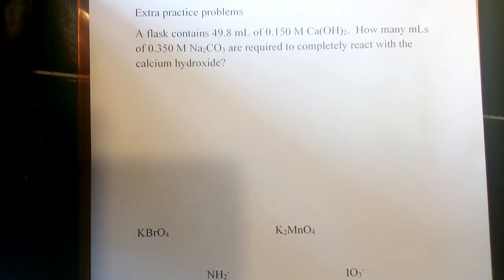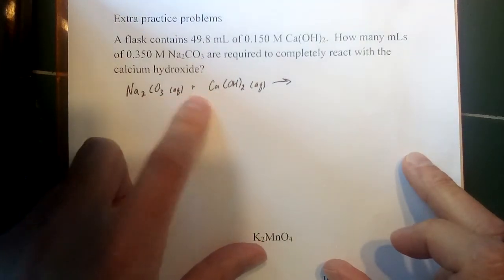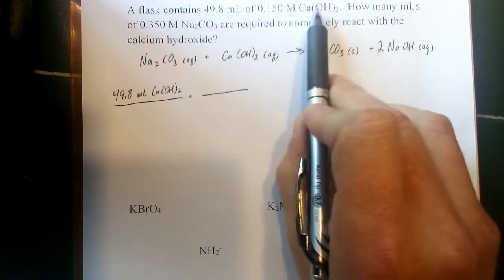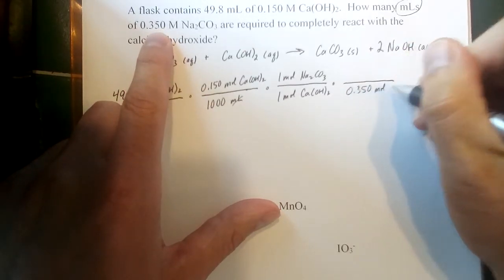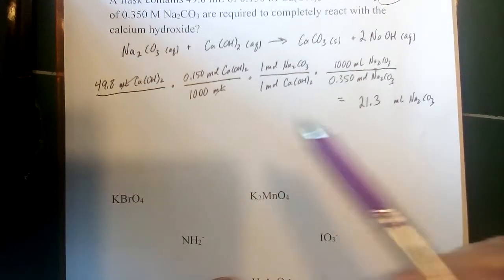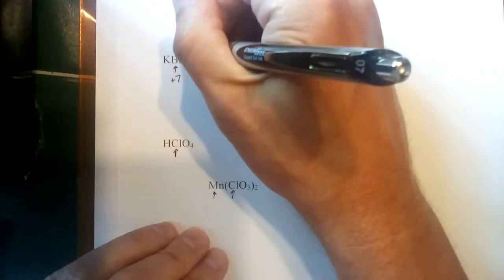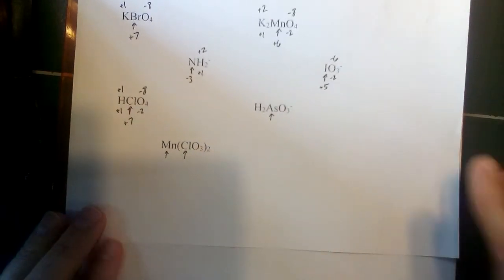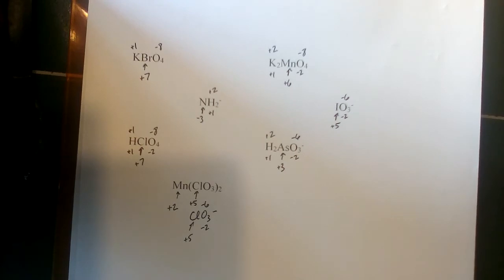Chapter 4 Part 10